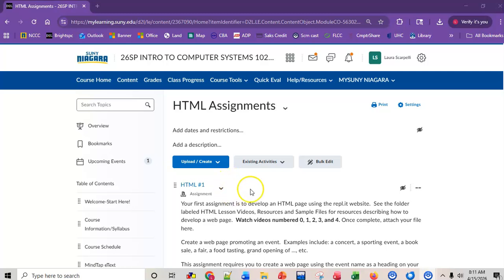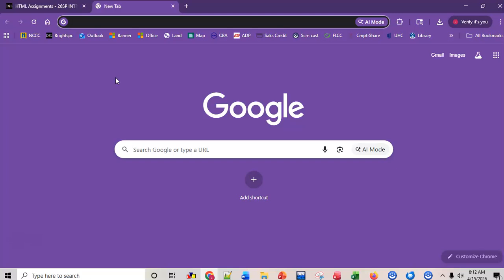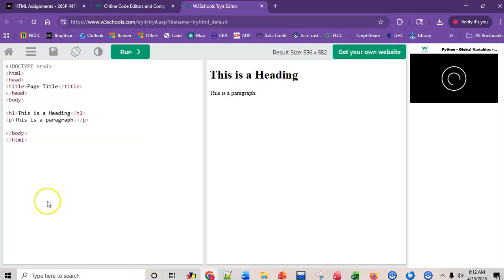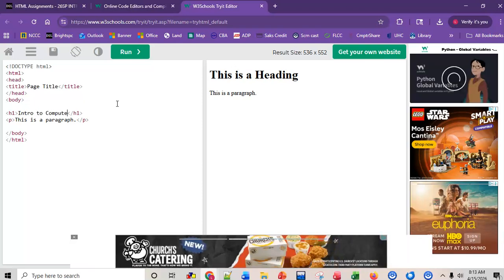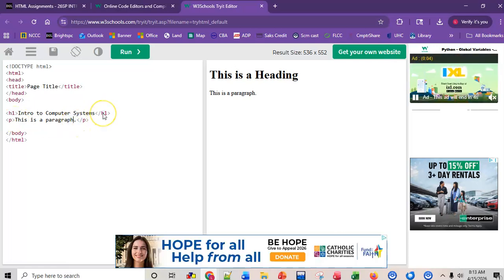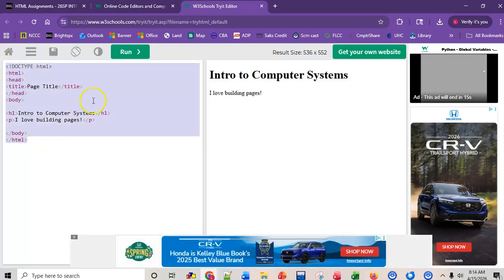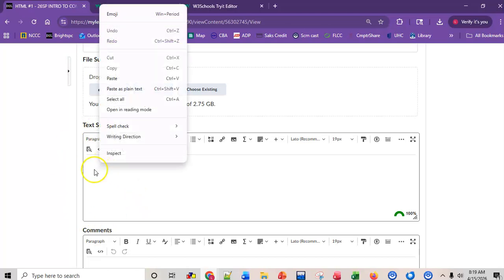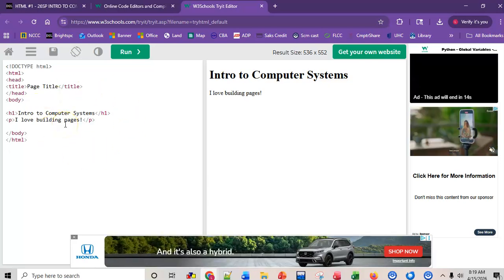HTML #0 Tool to create a Page and Submit